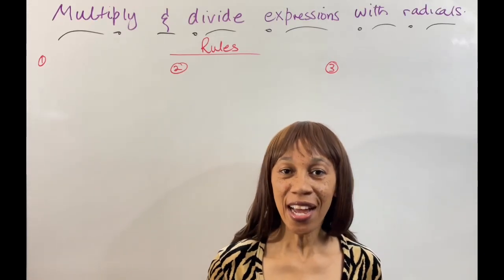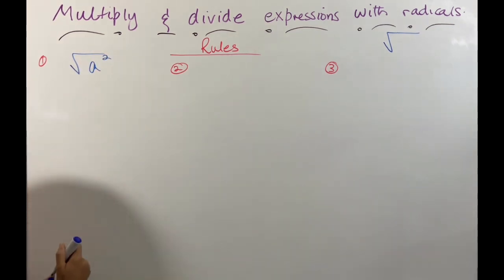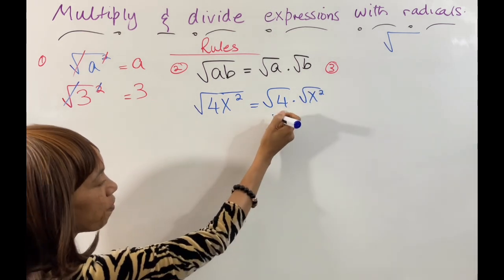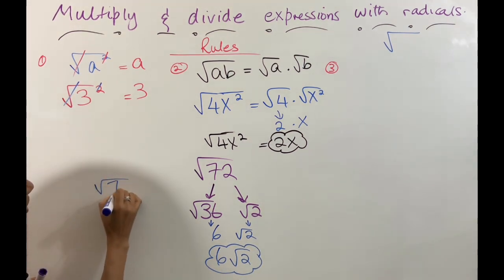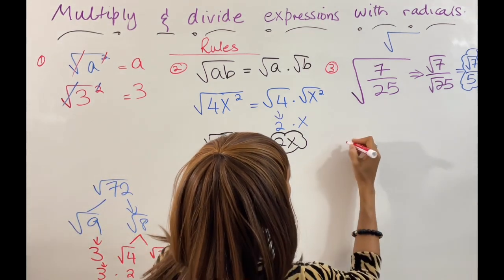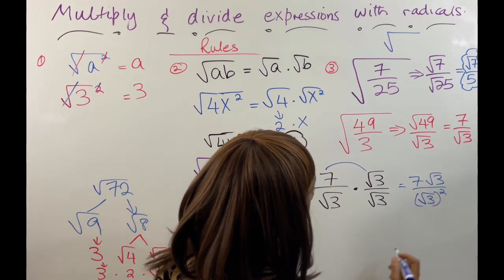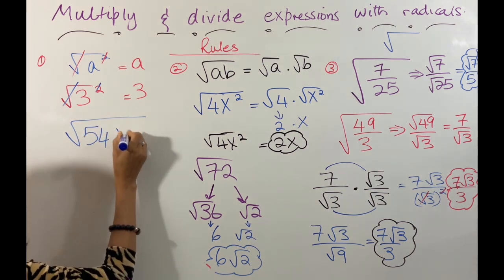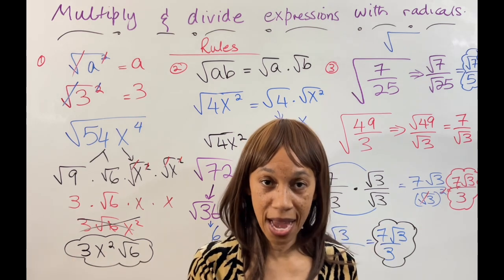How to simplify radicals:multiplying or dividing